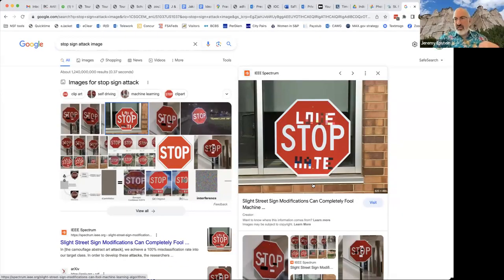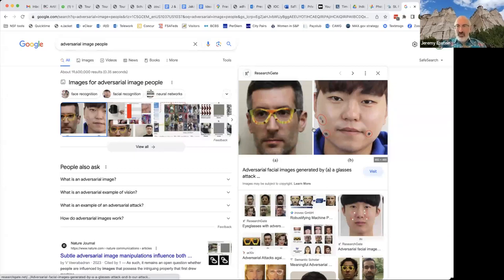II3230 (2023): Guest Lecture from US Embassy - Jeremy Epstein - Cybersecurity and AI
II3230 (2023): Keamanan Informasi, STEI ITB.
Guest lecture from US Embassy: Jeremy Epstein  -  Cybersecurity and AI.